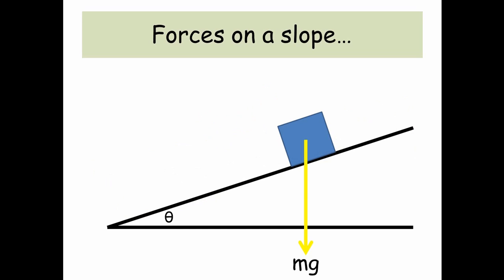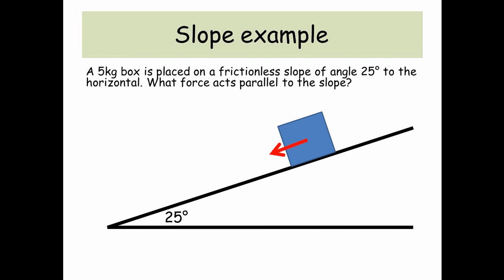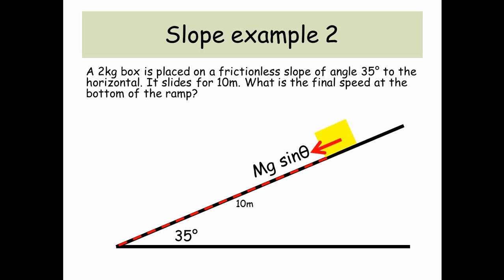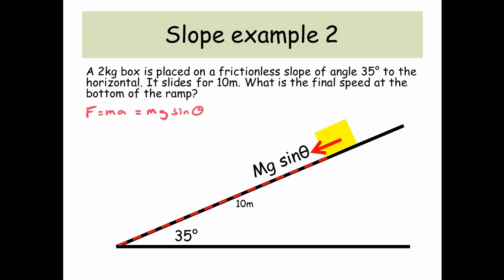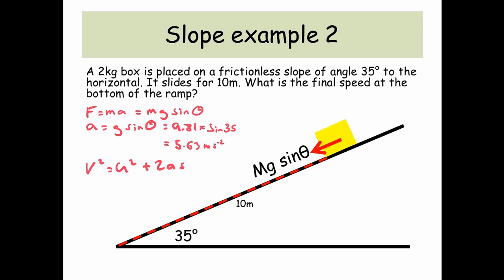forces on a slope - A level Physics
This video goes through how the force of weight of an object can be resolved parallel and perpendicular to the plane of a slope. With two examples.